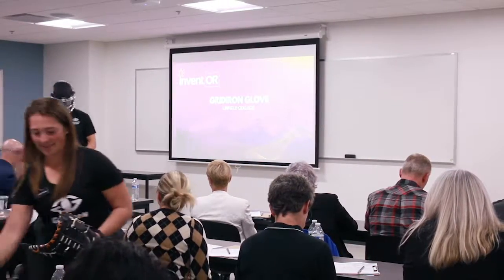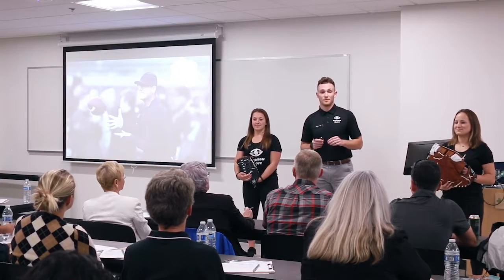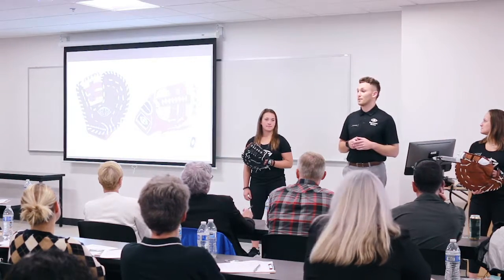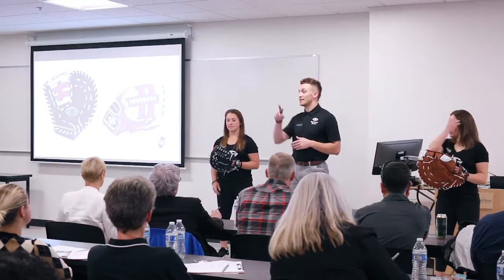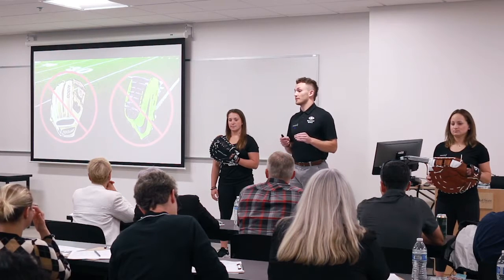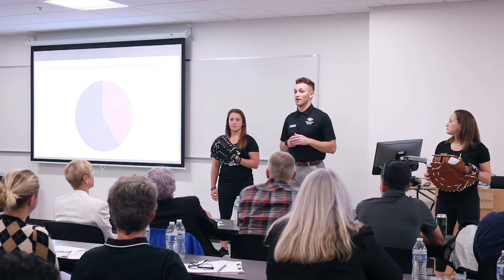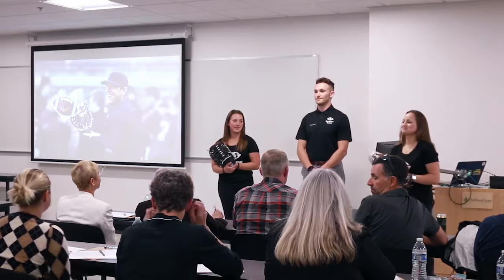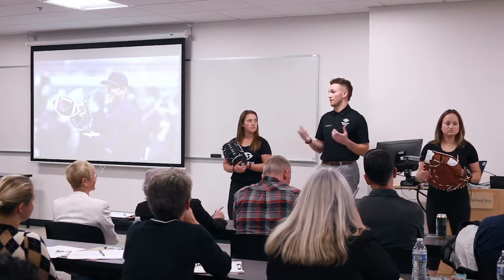InventOR Final Pitch - Gridiron Glove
Members of the Gridiron Glove team from Linfield College met during a class on sports management and they're serious about their invention — a glove that makes it easier to catch footballs thrown at high speeds. Amanda Reser, a sophomore studying accounting and economics; Clark Hazlett, a senior majoring in marketing and sport studies; and Shannon Stoller, a sophomore with a sports management major make up the team and they'll tell you that Gridiron Glove is an athletic training tool and so much more.